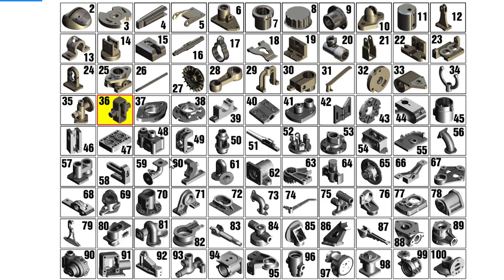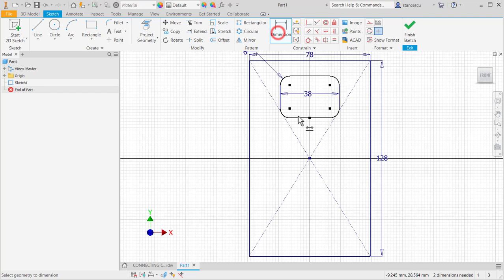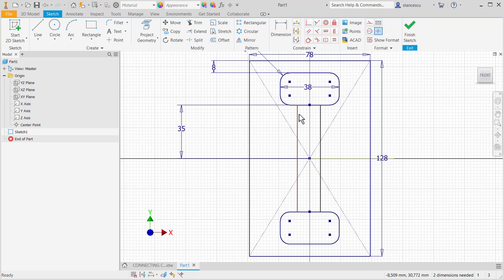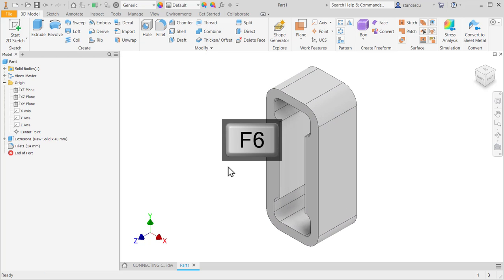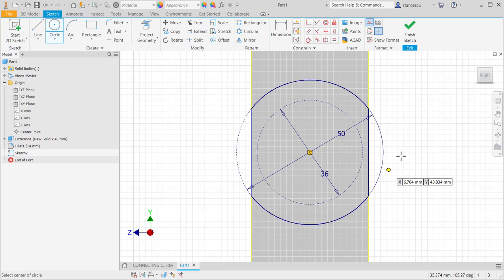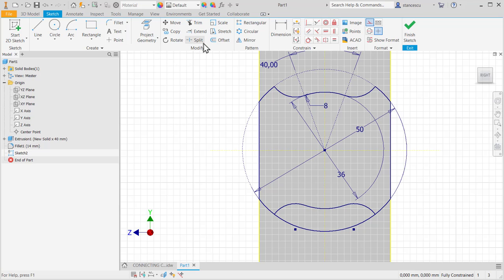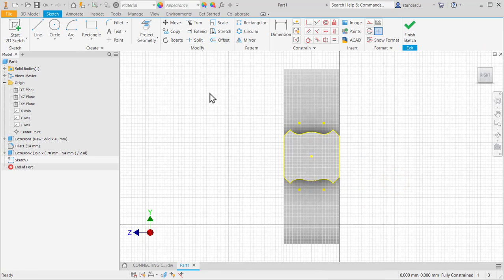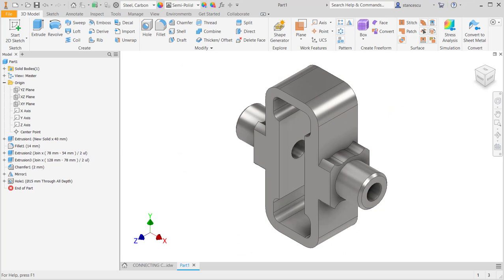Tutorial Inventor - 075 CONNECTING CROSS (Part-036)